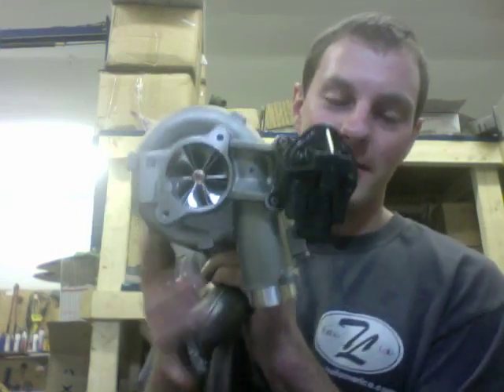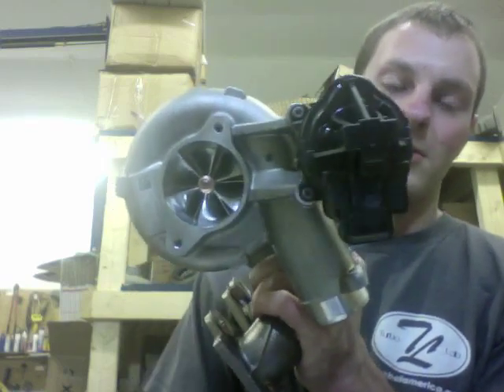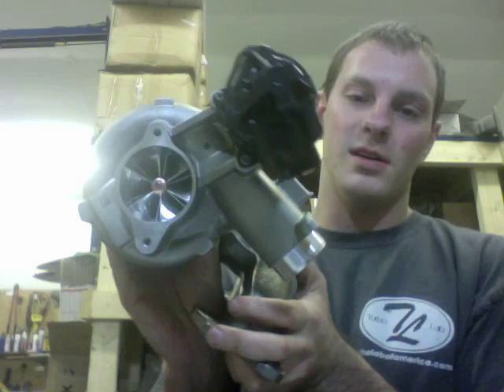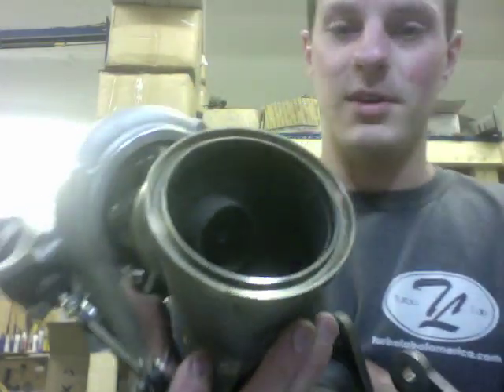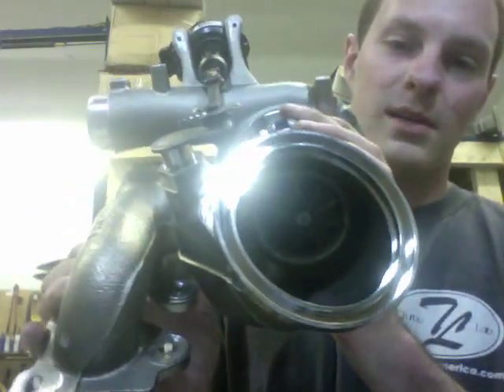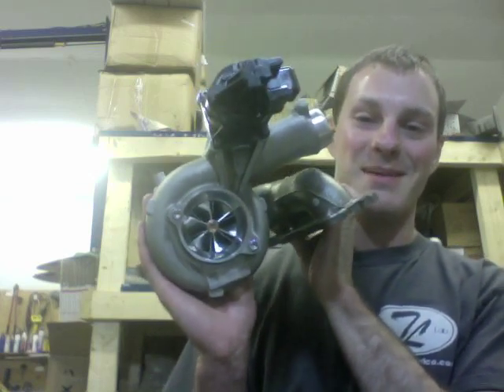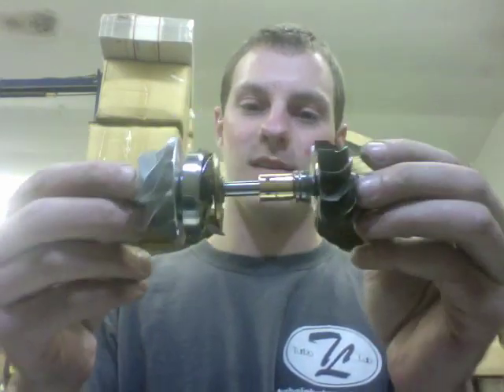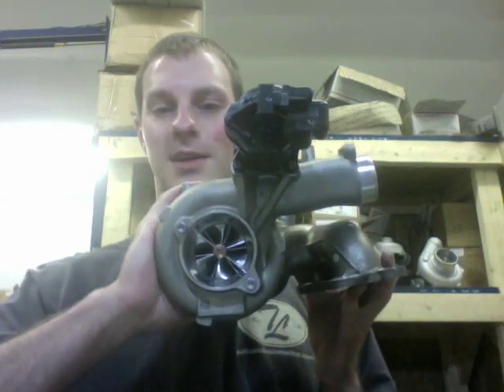2016 BMW M3 M4 TFO35 TD04 Turbo Upgrade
TF035 Journal Bearings have smaller Inside Diameter than TDO4- That is the different in The 2 kits, the tf035 shaft has smaller journal bearing diameter

TD04 TDO4 Turbo Upgrade
To Do This Upgrade You the Upgraded Rebuild Kit for durability at high boost. But also the tdo4 series turbine uses larger journal bearings than tfo35.

Buy 50mm x 62 x 65 Billet wheel (machining required)

20t 47.2 x 58 x 60.27 Billet Compressor wheel

TDO4HL 9 Blade Turbine Buy 9 blade tdo4hl turbine 45.6mm x 52mm (direct fit for tdo4hL turbo, machining turbine housing required for tdo4, tdo4h, tdo4L models)